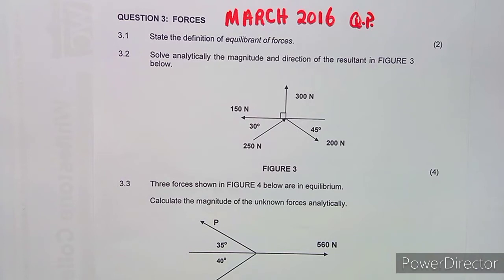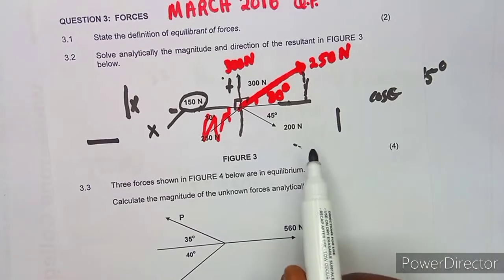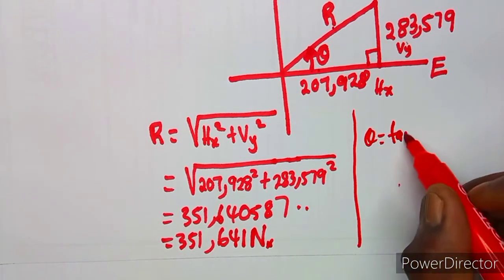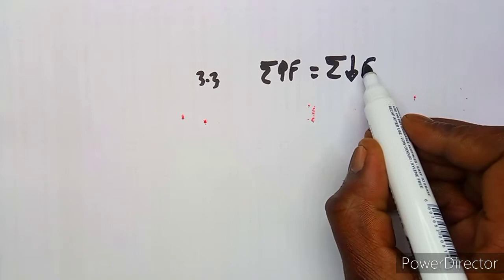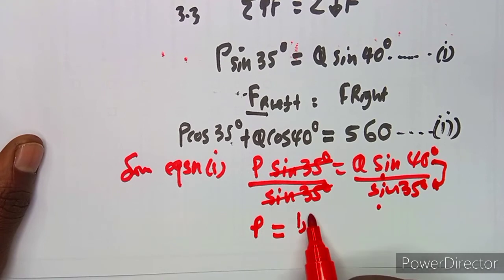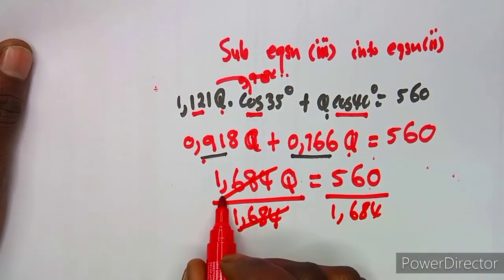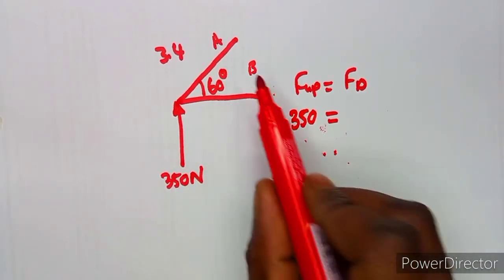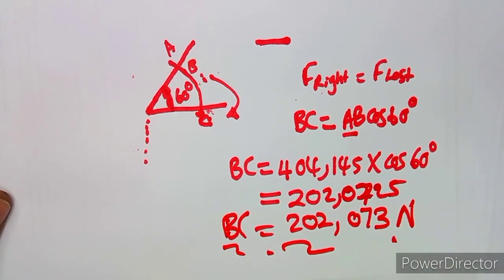Engineering Science N3 Forces March-April 2016 Past Papers and Memo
Engineering Science N3 Forces March-April 2016 Past Papers and Memo ‎@Maths Zone African Motives

Engineering Science N3 Forces.
Engineering Science N3 March 2016.